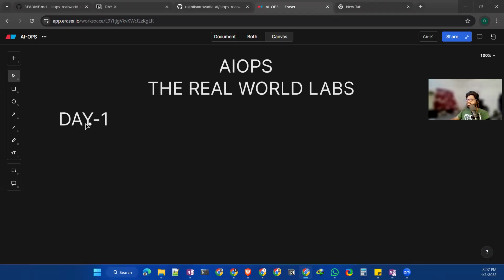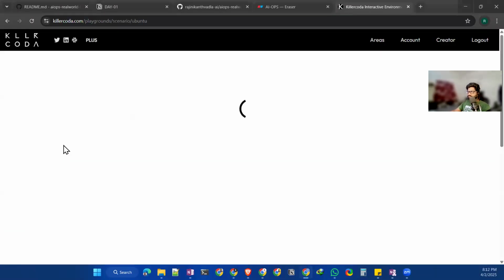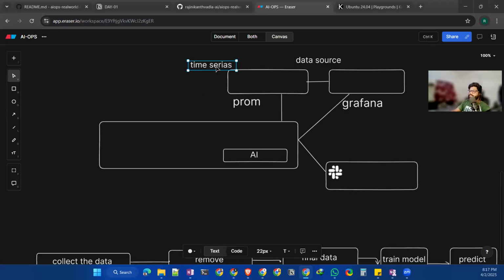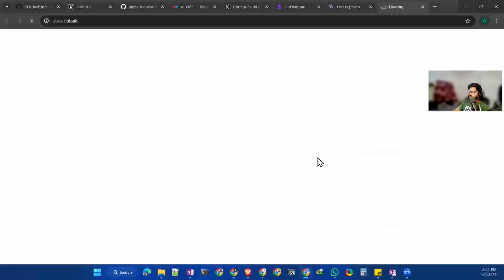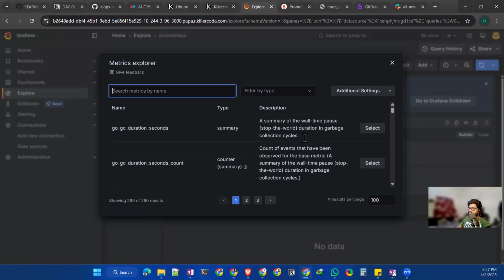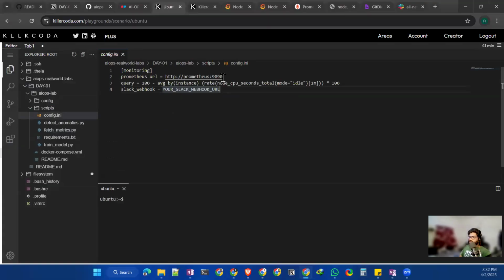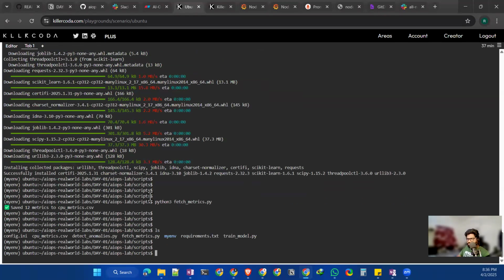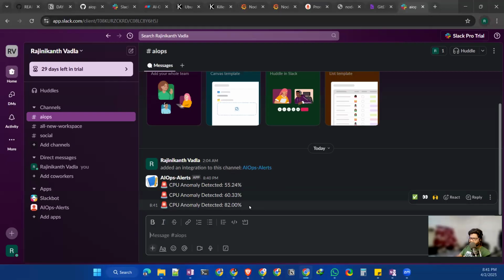AIOps Lab Day-01: Detect CPU Anomalies Using Prometheus, Grafana & ML | Rajinikanth Vadla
🎯 WANT PERSONALIZED GUIDANCE? Book 1-on-1 Sessions with Me! 👇
💡 Connect for mentorship, career advice, MLOps consulting & more!

🚀 Welcome to Day-01 of the AIOps Lab Series!
In this video, Rajinikanth Vadla walks you through a real-time, hands-on AIOps lab for CPU anomaly detection using Prometheus, Grafana, and Machine Learning.

Learn how to: ✅ Monitor CPU metrics like a pro
✅ Detect anomalies using real-world ML techniques
✅ Automate incident detection in DevOps environments
✅ Set up dashboards that tell you what’s wrong before it happens!

🔍 This lab is perfect for:

DevOps Engineers

SREs

MLOps Professionals

IT Automation Enthusiasts

Anyone who wants to master AI-driven Observability & Monitoring